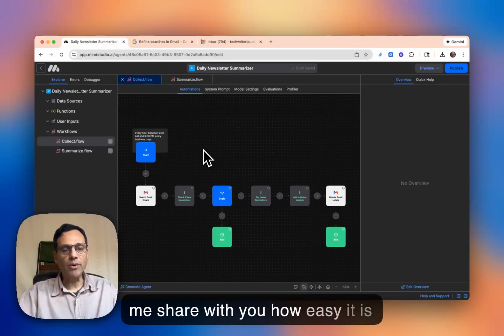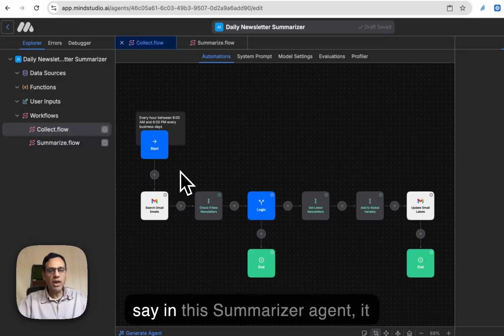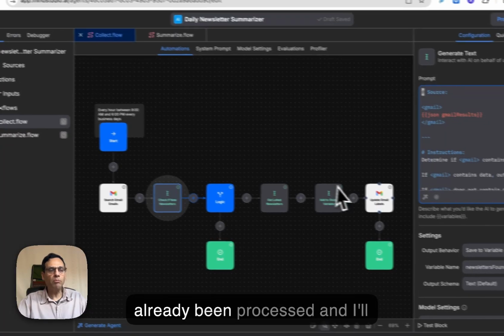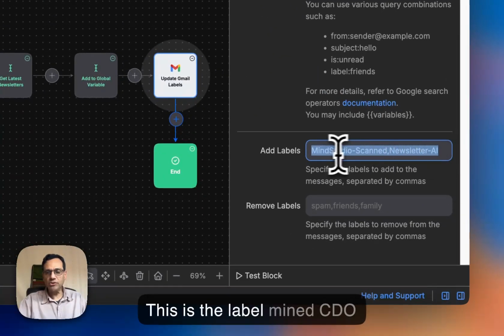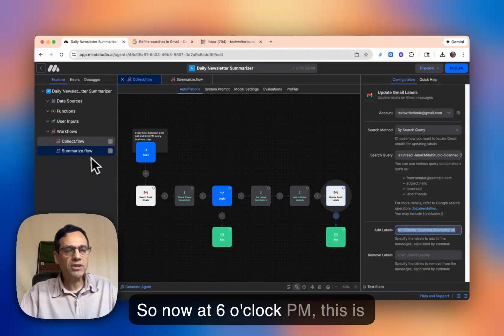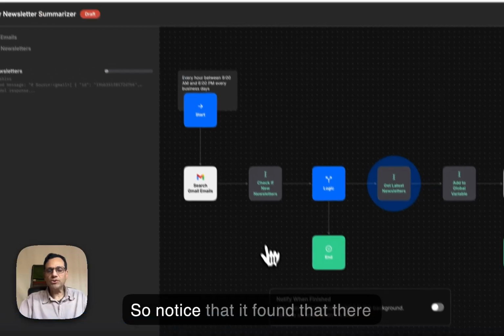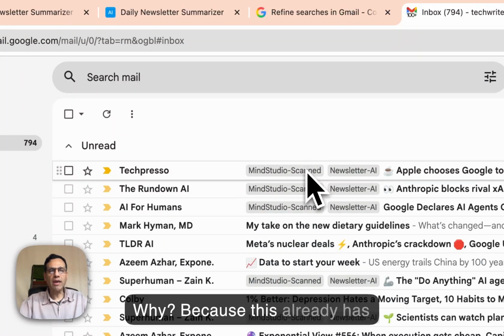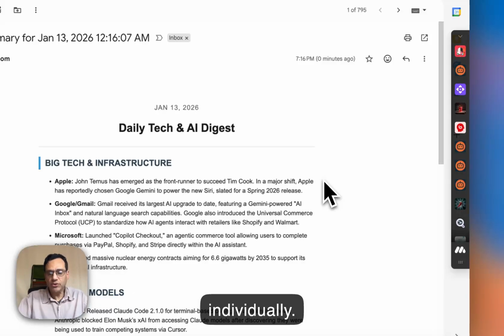MindStudio Auto-Summarizes Your Daily Newsletters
Learn how to build a MindStudio agent that automatically checks your email for newsletters and sends you a daily summary. This tutorial demonstrates using MindStudio's new native Gmail blocks to streamline your newsletter reading.

00:00 Introduction to the Newsletter Summarizer Agent
00:20 MindStudio's New Gmail Blocks
00:52 Email Processing & Global Variables
01:52 Gmail Query Syntax
03:00 Gmail Labeling Mechanism
03:22 Creating Labels in Gmail
03:52 Daily Summary Generation
04:41 Agent Demo: Initial Scan
05:22 Live Label Updates in Gmail
06:11 Second Scan (No new emails)
06:27 Agent Demo: Daily Summary Email Received
06:52 Benefits & Conclusion